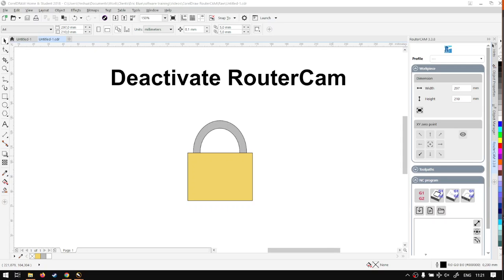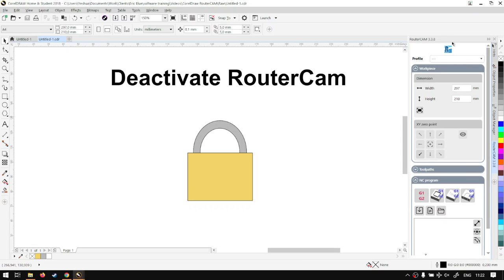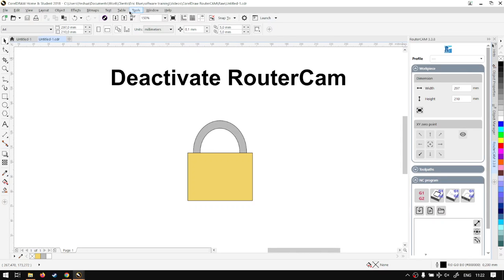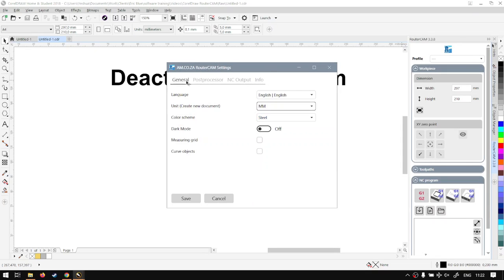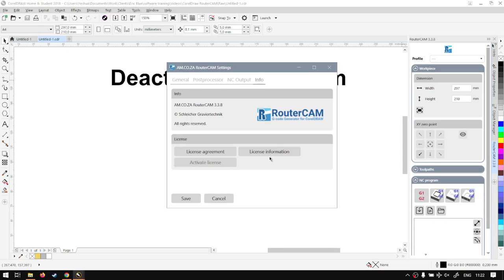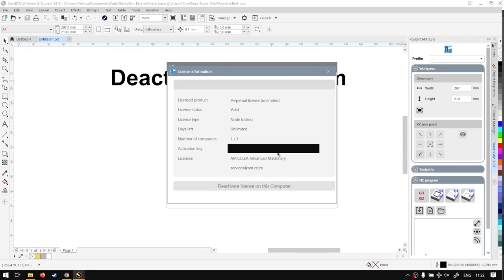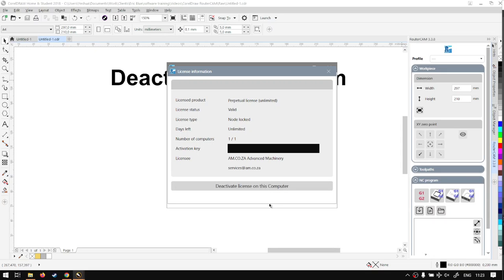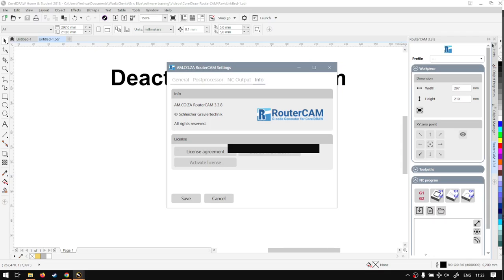CorelDraw RouterCAM Plugin Deactivation of the Software (Part 5), Step by Step Video Tutorial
When it comes to most software plugins all you really need is to uninstall it when you are done, but not with RouterCAM.

The reason why it does not work the same here, is because if you would like to use the same Key on another computer, you will have to first deactivate it on the current active one.

This video is part of a Mini-Series.

Next we will cover RouterCAM Basics. Previous video covered Activating the Plugin.